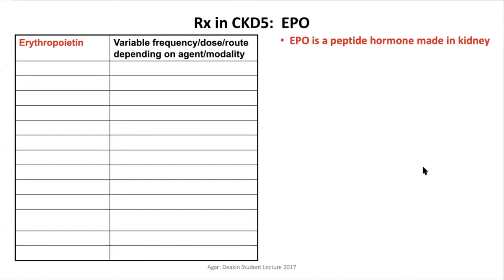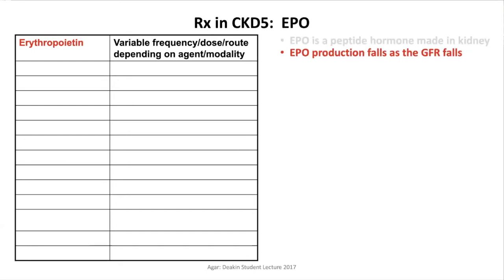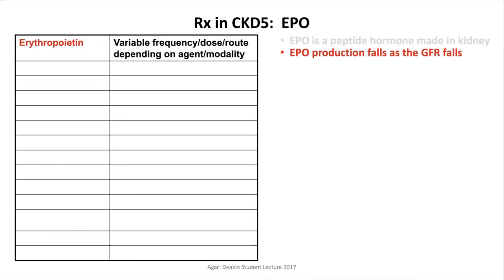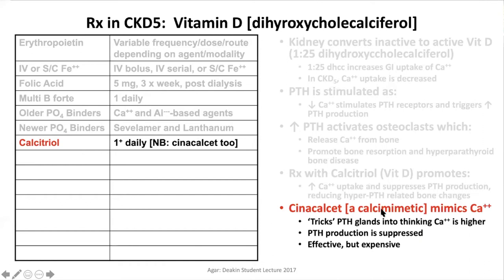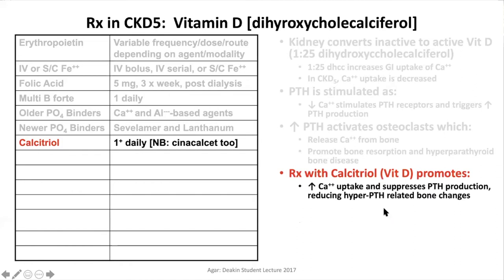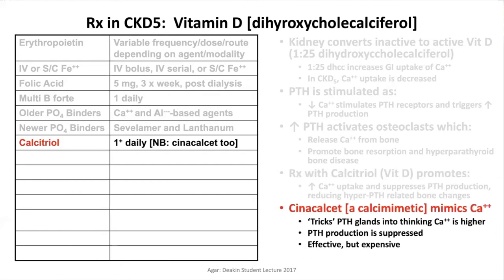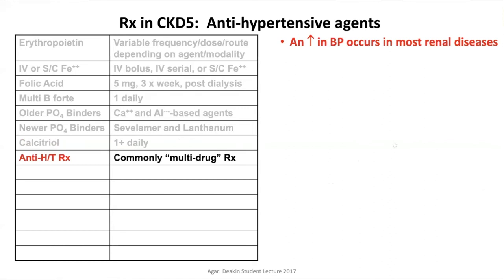Understanding CKD Through the Drug Chart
Learn about the various medications required to keep a dialysis patient in balance. Examine the purpose of the myriad of medication areas involved in dialysis, renal disease management, and other comorbid conditions that impact this population.